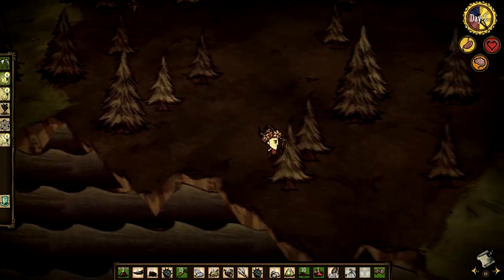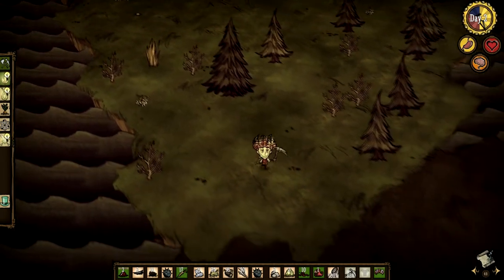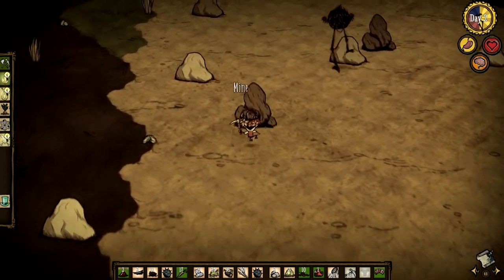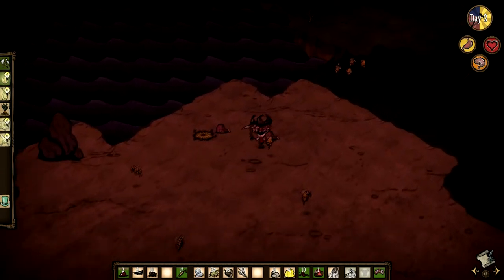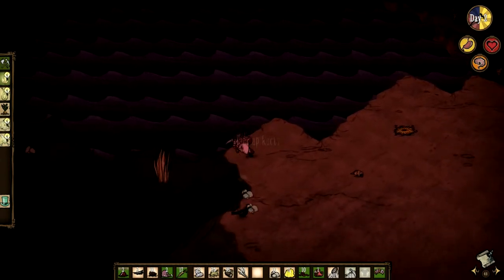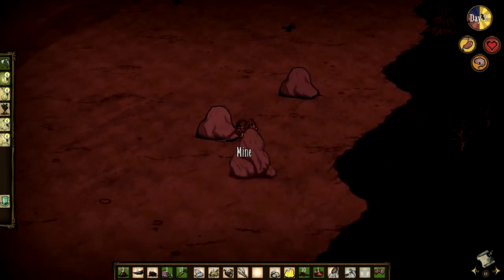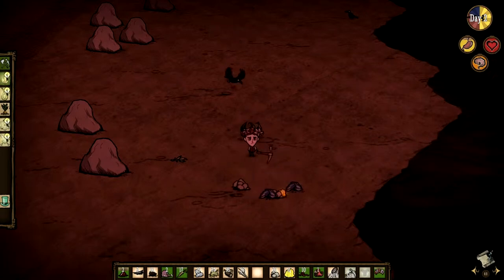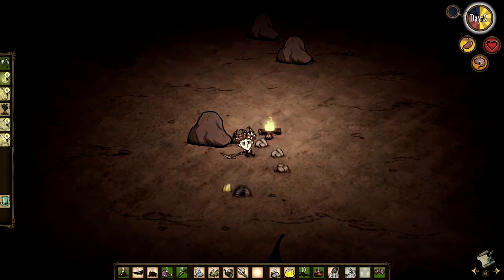Don't Starve - Ep 2 - Taking on the Eye Bird!